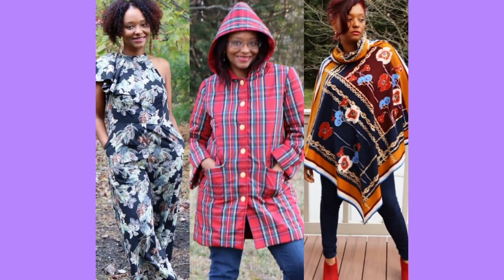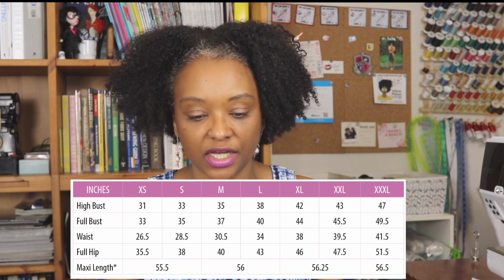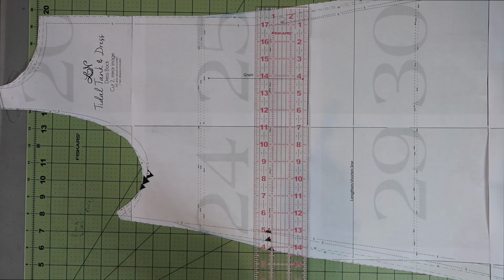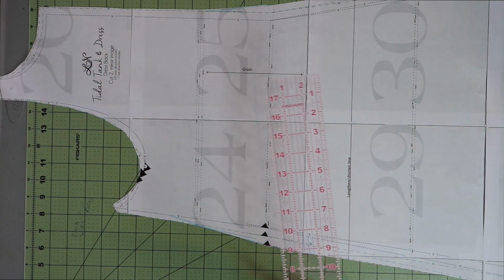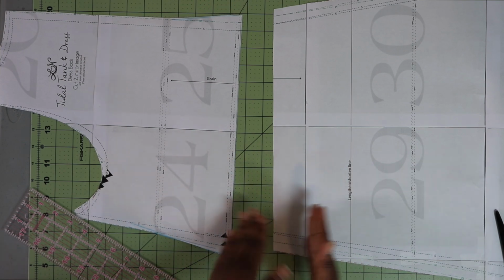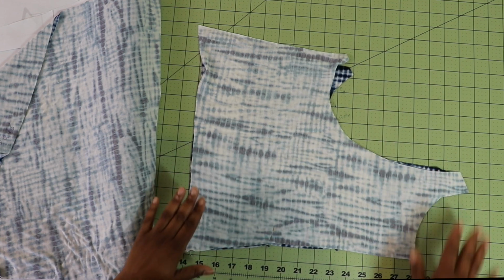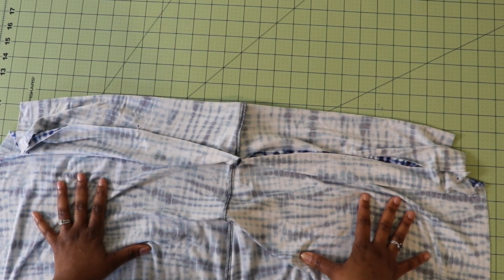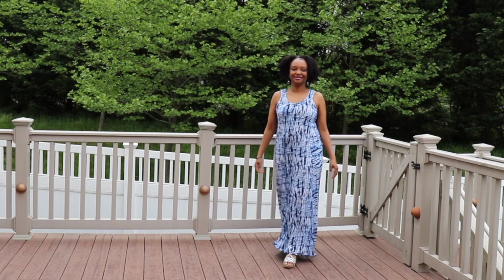Love Notions Tidal Dress Sewing Pattern Review, and Mother's Day Sale News & Sewing Machine Giveaway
I am sharing my sewing pattern review of the Love Notions Tidal Tank and Dress Pattern along with the news of the 40% off Mother's Day Pattern Sale that will run from May 3rd through May 10, 2021. I created the maxi length version for the sewmaxiformothersday sewing challenge that I am hosting with Tea of @crumpetsteaandsewing . Find out more about the challenge in this launch video

I am also sharing the news about a chance to win a free sewing pattern from Love Notions as well as a chance to win a free Brilliant Sewing Machine by BabyLock Sewing Machines.

Here is the link to enter for a free sewing pattern and for a chance to win a free sewing machine. PLEASE NOTE that the prize differs a bit for an international winner

Here are the links to the Love Notions Sewing Patterns website and the Tidal Tank Patterns for Ladies and Girls (these are affiliate links and I receive a small commission if you make a purchase using these links. Thanks for your continued support)

Time Stamps:
0:00 Introduction
4:45 Adjusting the pattern to change fabric print direction
8:49 Pics and Twirls of the Love Notions Tidal Dress for Ladies
9:56 Sale and Giveaway Details

Where you can find me:
🌍 Crystalsewsandstuff on the Internet:

About Me:

Hi, I'm Crystal, a mom of three who loves sewing, knitting, and fashion. I enjoy sharing pattern reviews, sewing tips and techniques, and styling tips with the creative community. Join me every week for more fun content!

License Purchased on Envato Market